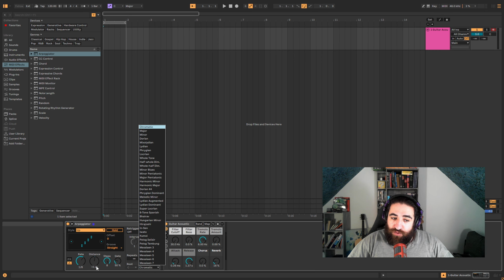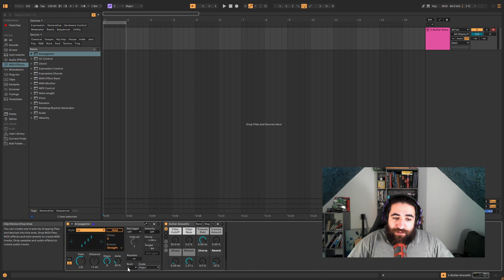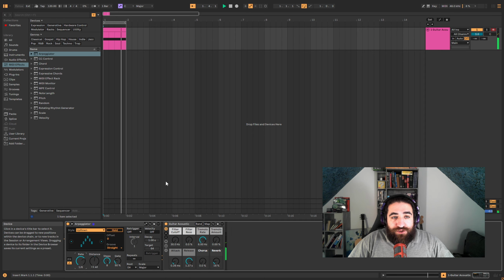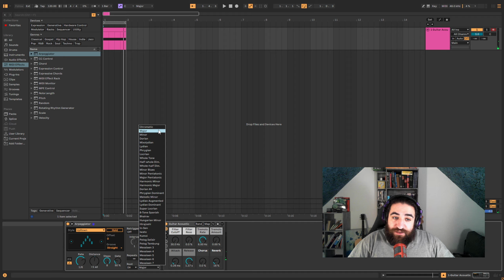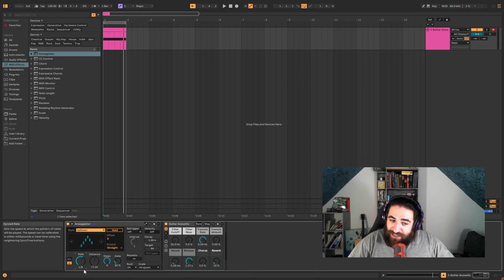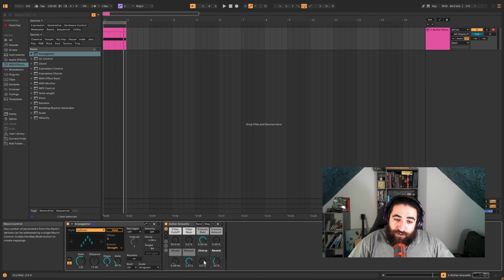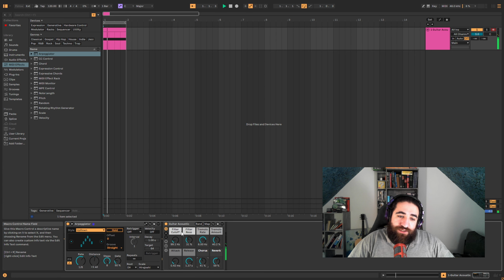🎼 How to use • Arpeggiator • Ableton Live 🎵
Yet we don't have personalized promotion, but for this example many people who enjoy the application "Ableton Live" around the globe.😒
0:00 Greeting formula, and GUI of Ableton Live 12 Intro
0:07 choose a Sounds Instrument here
0:17 Select the MIDI Effect "Arpeggiator"
0:21 Different styles of Key-Scales in the Arpeggiator
0:26 Loop the track and setup the Arpeggiator
1:29 draw a whole note in a whole bar which you loop
1:49 play example of an simple D#Major Scale (whole note)
1:59 tone length difference in D#Major (half notes)
2:08 quarter notes in D#Major whole bar
2:17 eight notes in a whole bar
2:25 change the arrpegio style
2:28 different faster tone lengths
2:49 changing the key scale to
3:13 Hirajoshi key-scale example
3:15 change the instruments tone characteristics
3:36 What features you also have in the Arpeggiator
4:03 D#m (Blues) key scale example
4:09 Thank you for watching my content. (Bye)